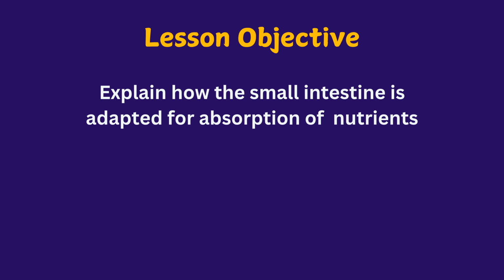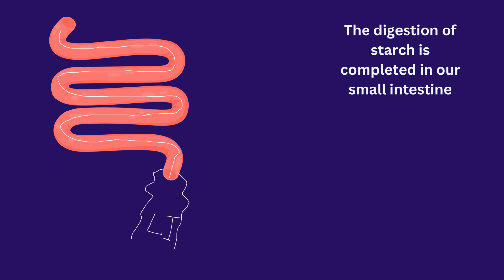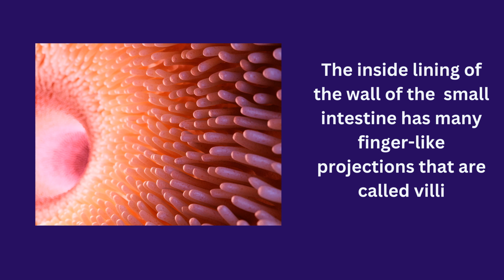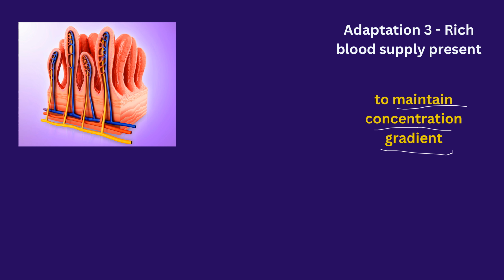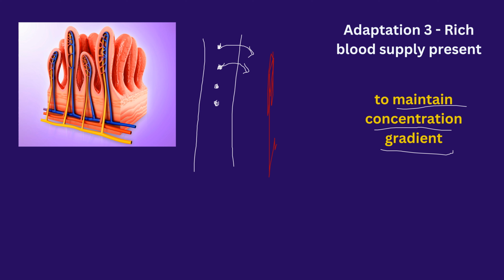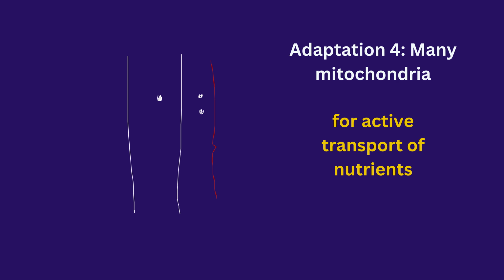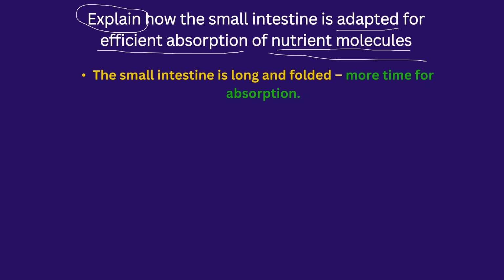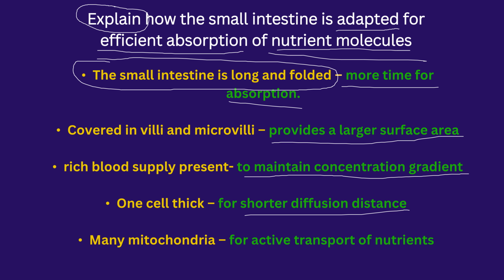ADAPTATION OF THE VILLI/ ABSORPTION IN THE SMALL INTESTINE GCSE BIOLOGY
This video covers the topic absorption of  nutrients in the small intestine
This topic comes under topic 2 ( organisation) of the AQA GCSE  biology specification.
The objective of this lesson is to:
Explain how the small intestine is adapted for nutrient absorption
Teachers, feel free to use this video in your lessons and share with your students.
Students, I hope you find this video helpful

Ms. B